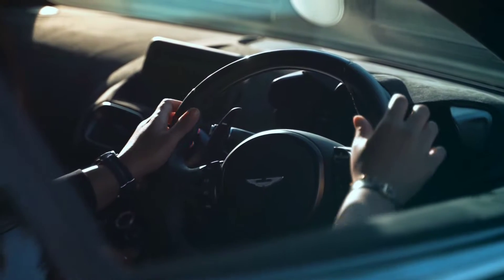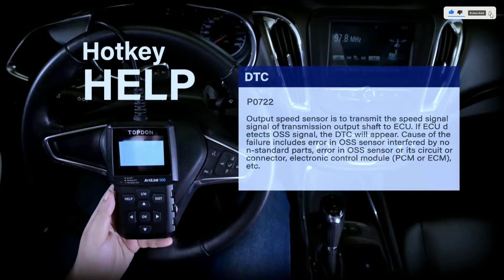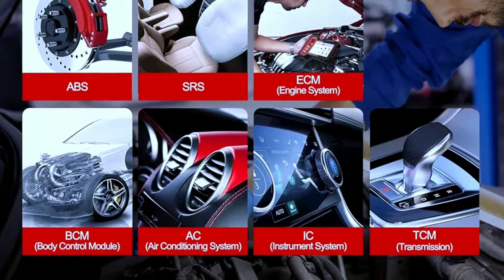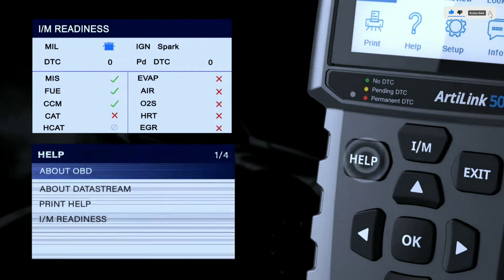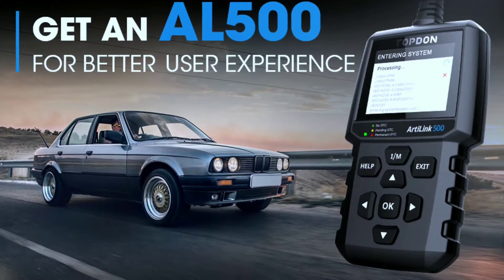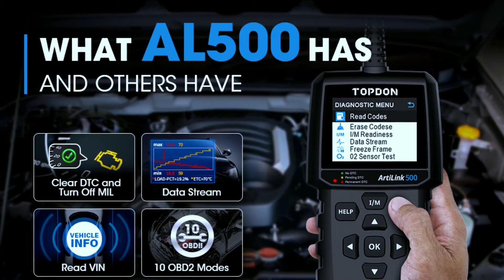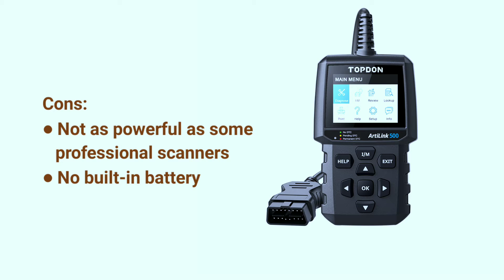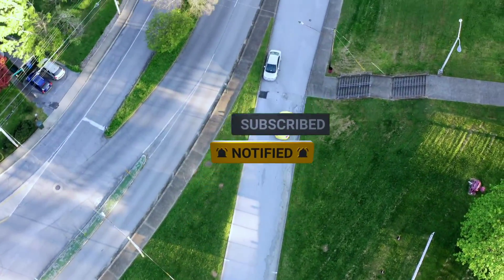TOPDON AL500 OBD2 Scanner: Full Review & In-Depth Demo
Tired of mechanic bills? Take control with the TOPDON AL500!

This in-depth video review and demo breaks down EVERYTHING you need to know about the TOPDON AL500, the ultimate DIY car diagnostic tool.

** Diagnose engine problems like a pro:**
Read & clear trouble codes, view live data, and pinpoint issues with ease.
Support for ALL OBD2 protocols and most car makes & models.
Go beyond basic codes with advanced features like bi-directional controls and special functions.

** Save money & headaches:**
Skip the expensive dealership visits and fix minor issues yourself.
Stay informed about your car's health and prevent major breakdowns.
Simple, user-friendly interface makes it perfect for beginners and pros alike.

Watch our live demo where we walk you through all the key features.
Learn how to diagnose real-world problems and get your car back on the road.

Exclusive tips and tricks to get the most out of your TOPDON AL500.
Don't get stranded - take control of your car's health with the TOPDON AL500!

TOPDON AL500OBD2 Scanner (Amazon)

Search terms and questions you might be thinking of related to TOPDON AL500OBD2 Scanner:

Is TOPDON AL500 Worth It?